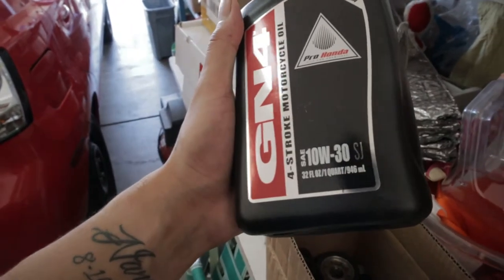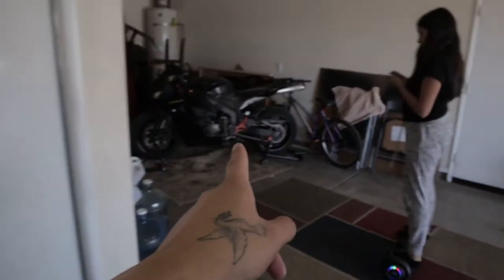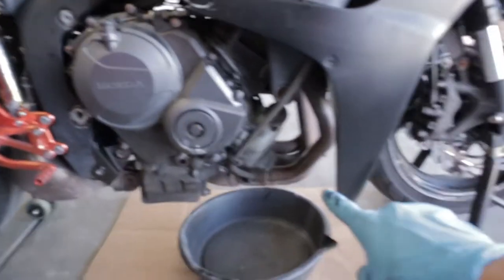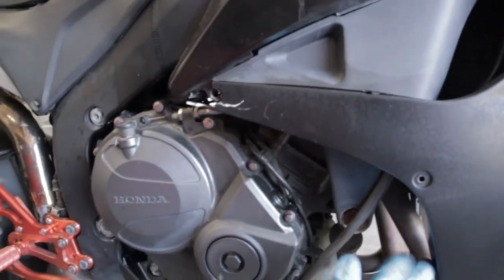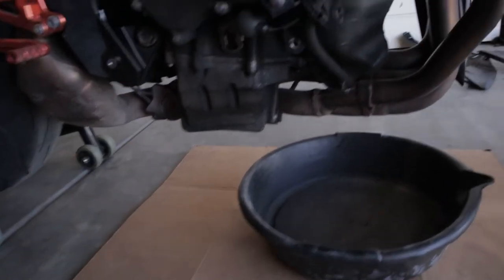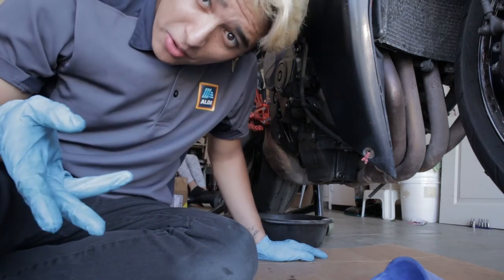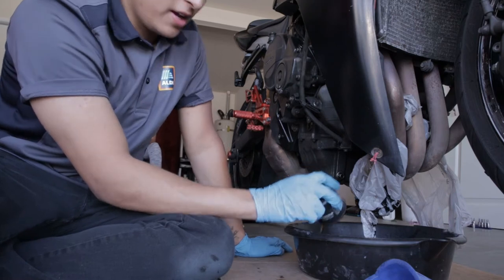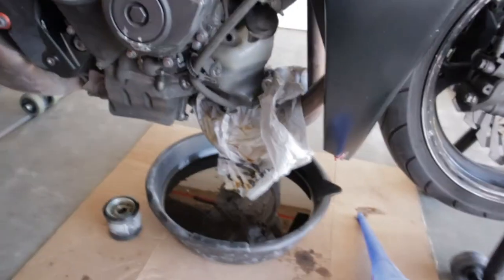How To Do 2007-12 CBR600rr Oil Change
Just a fun video on how I did my motorcycle oil change.